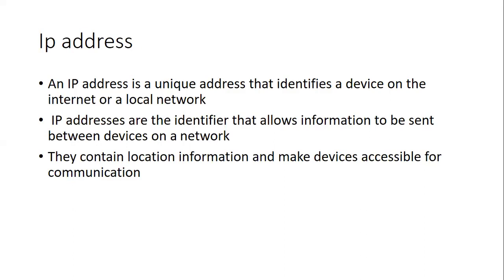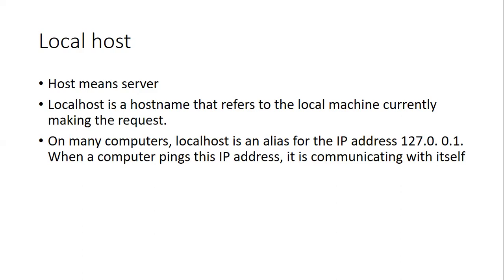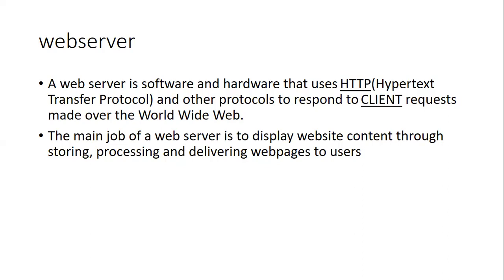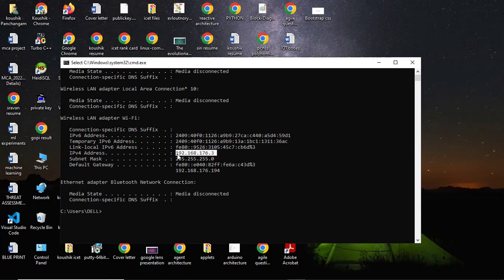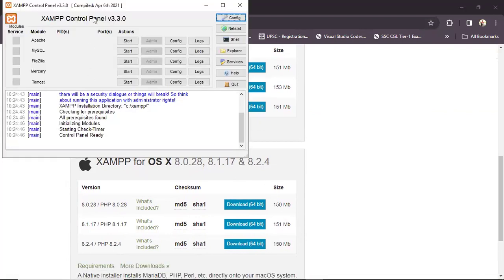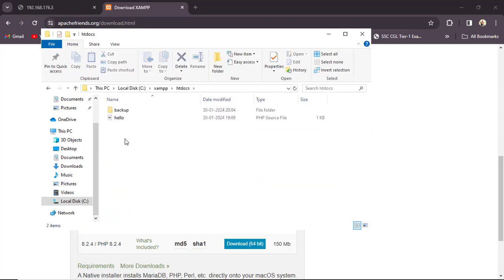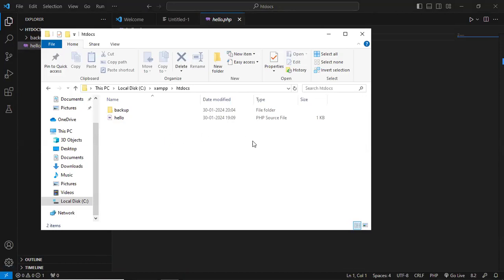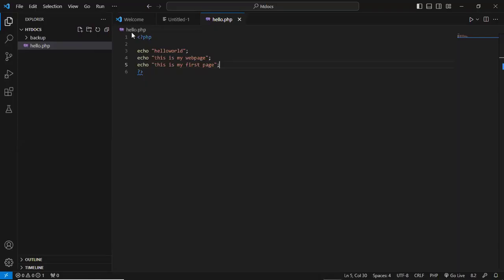webserver running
webserver